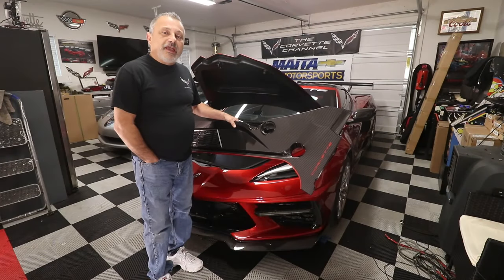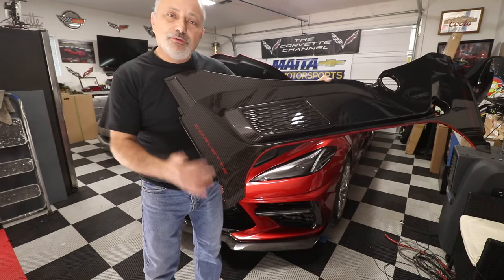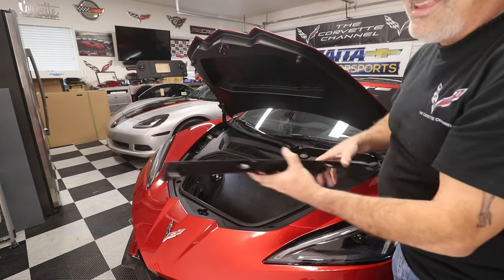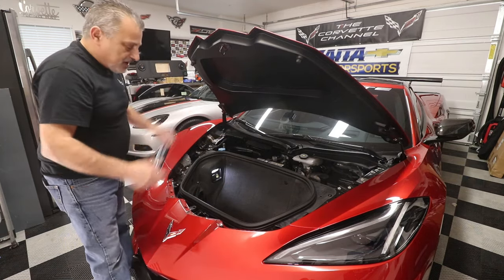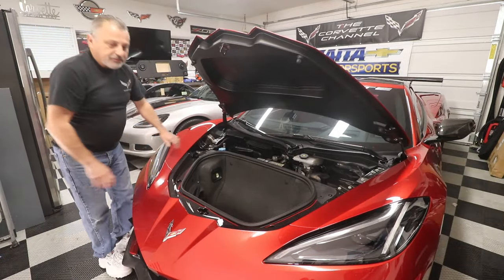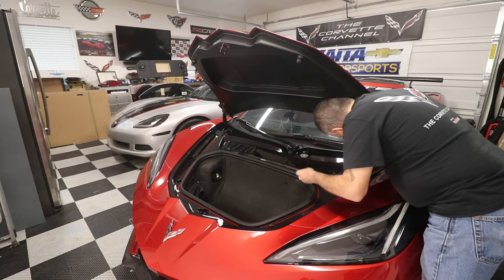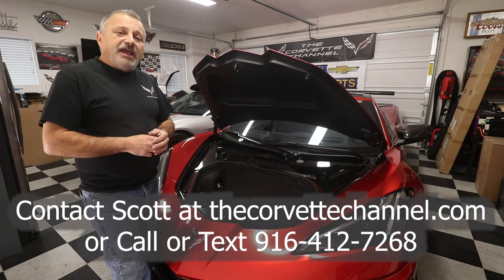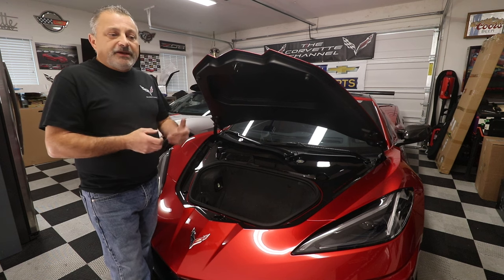How to Install a Carbon Fiber Front Frunk Surround on a C8 Corvette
In Today's Video I show you how to Install a Carbon Fiber Front Frunk Surround on a C8 Corvette.